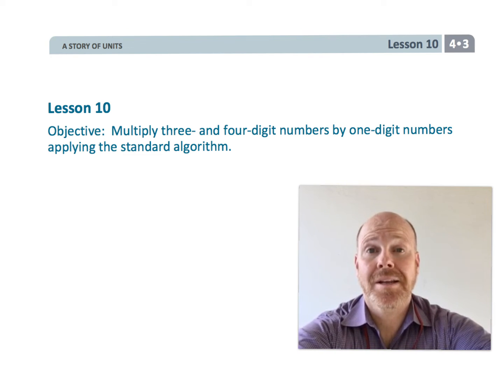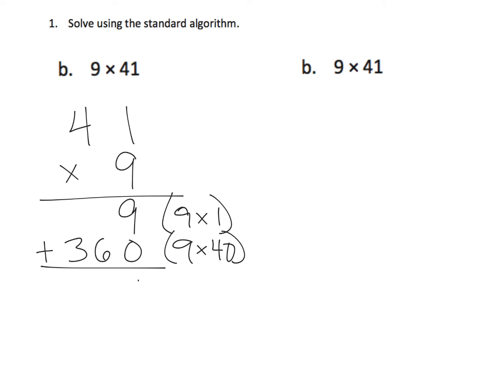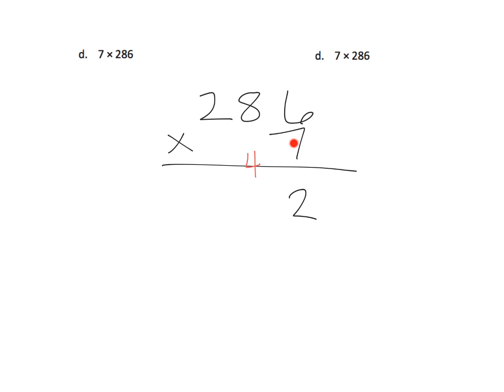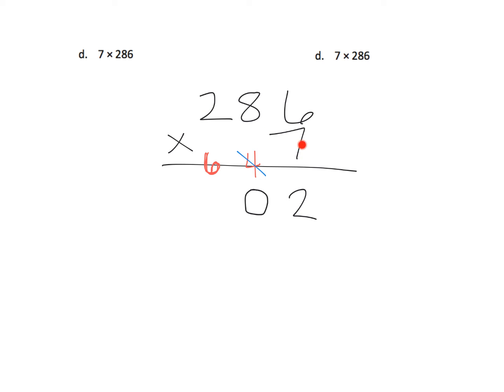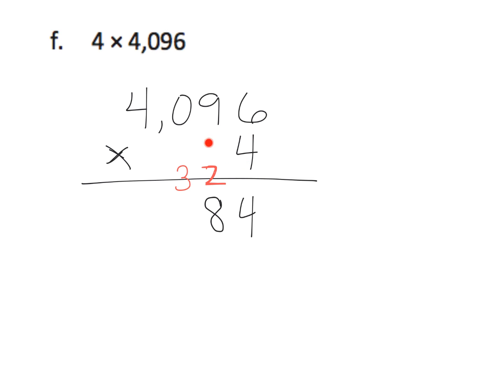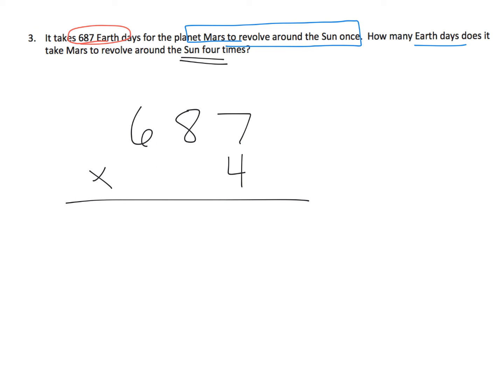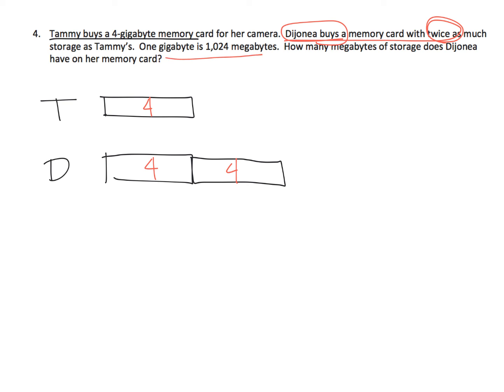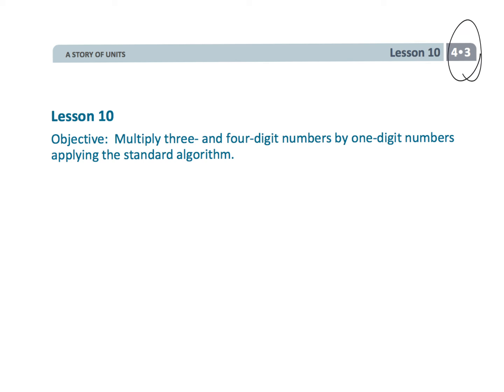Eureka Math Grade 4 Module 3 Lesson 10